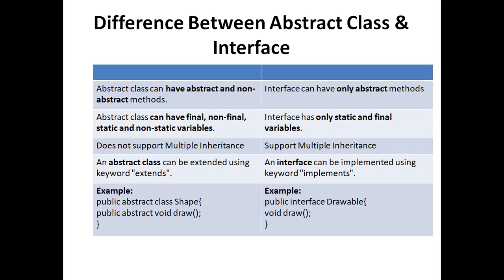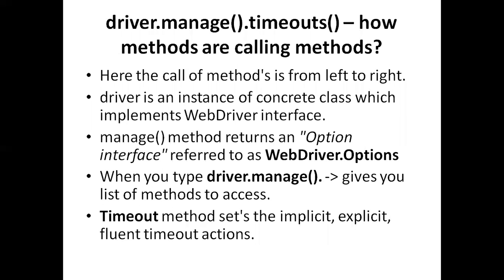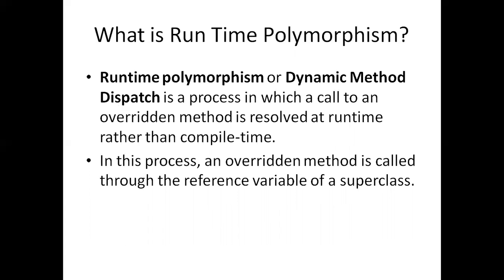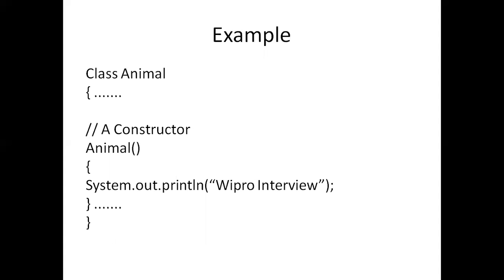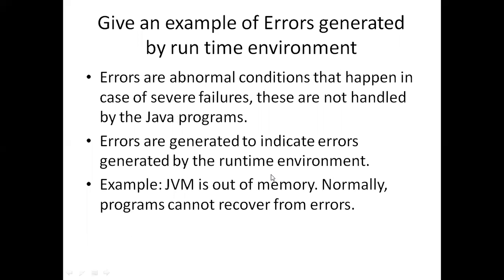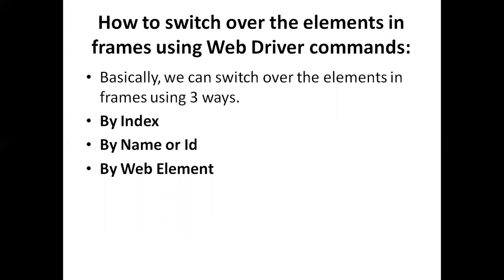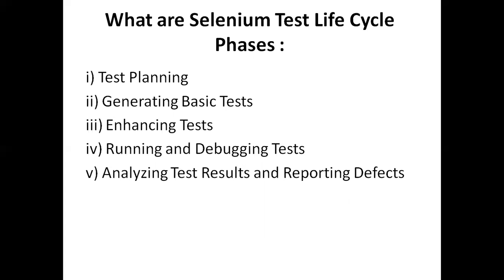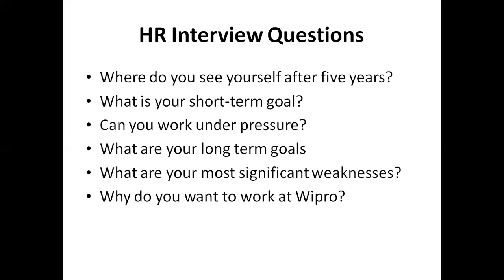Wipro Automation Interview Questions| Wipro Software Testing Interview Questions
Hello everyone,
Please find the Software Testing Interview Questions - Part 1 frequently asked in Companies like WIPRO, In the interview you would be asked high level test case of all these types in such MNC companies.